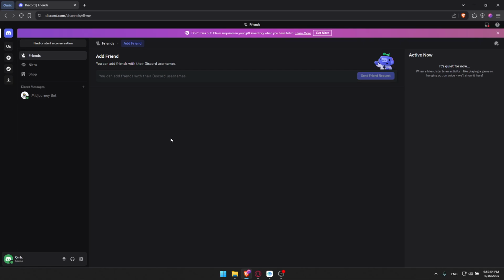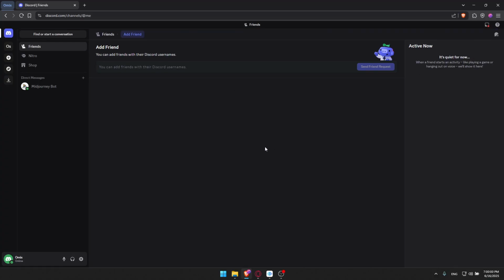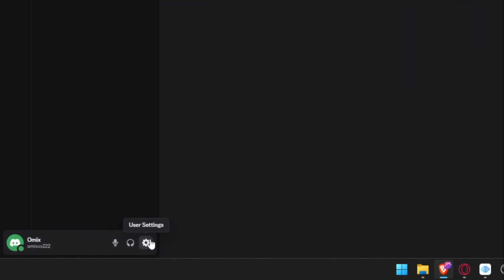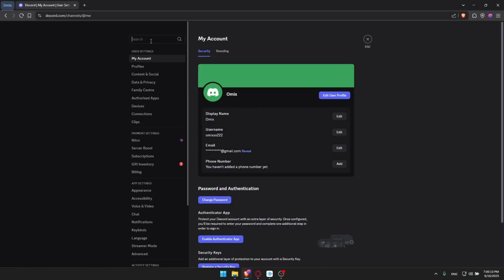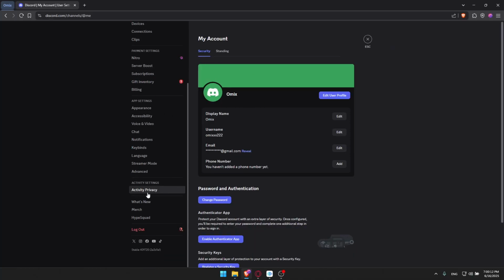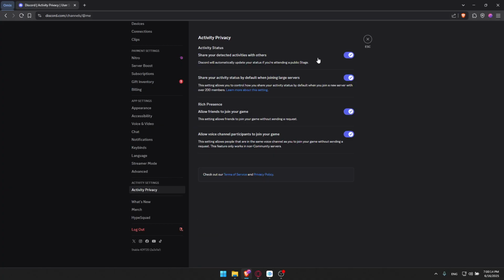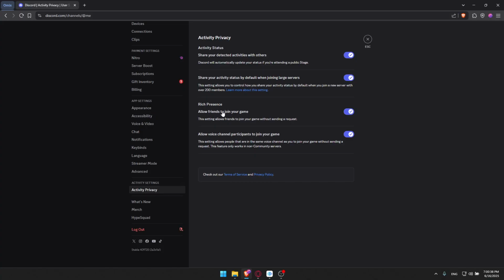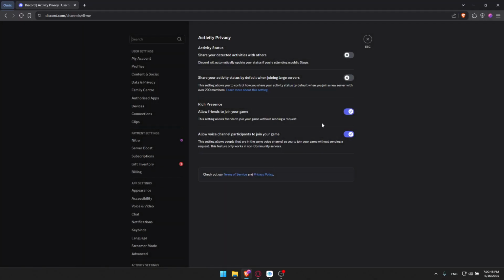How To Hide Game Activity On Discord | Turn Off Game Activity Discord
Want to stop others from seeing what you're playing on Discord? In this quick tutorial, you'll learn how to hide game activity on Discord easily in just a few steps. Whether you're using a PC or laptop, this guide shows you how to turn off game activity on Discord so your games stay private. Perfect for anyone looking to disable game status or hide playing status on Discord without any hassle. Keep your Discord profile clean and private with these updated 2025 settings. Watch till the end to fully understand how to turn off currently playing game display.